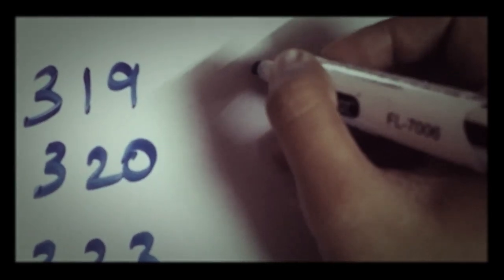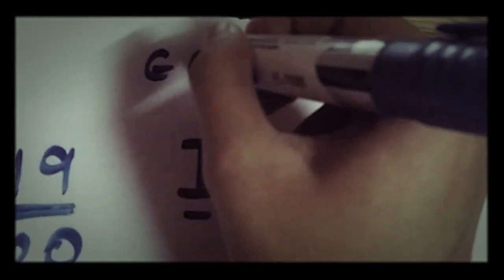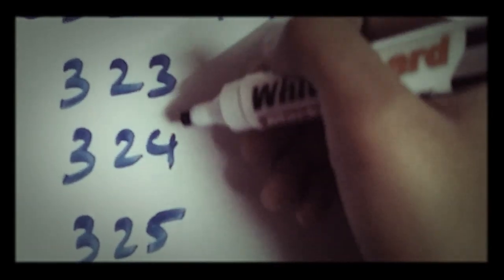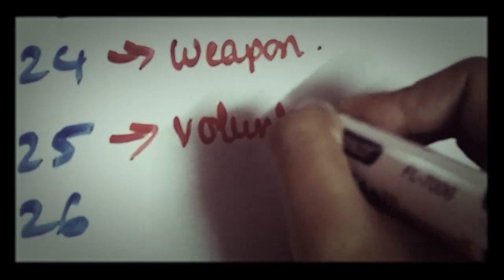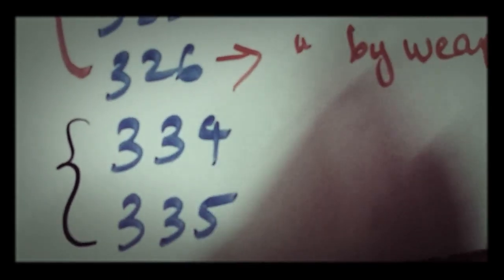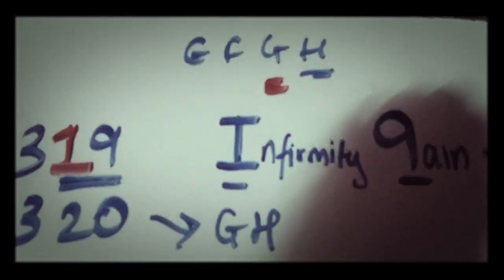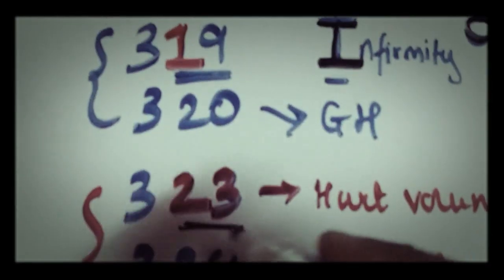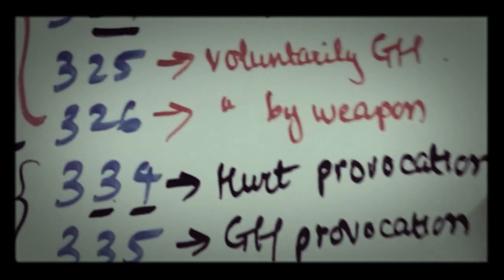IPC 319, 320, 323, 324, 325, 326, 334, 335 mnemonic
Too many numbers =P